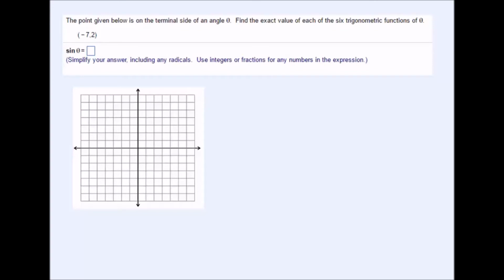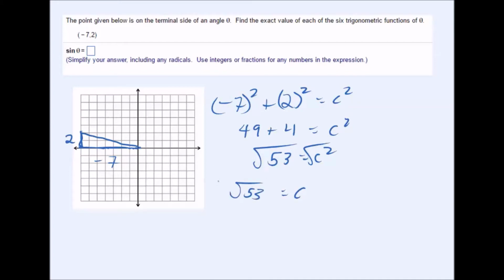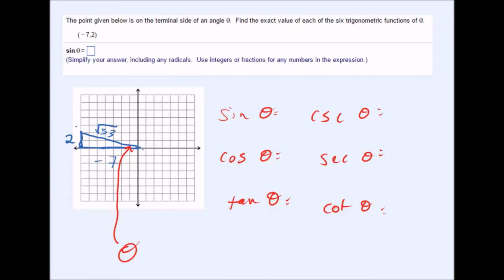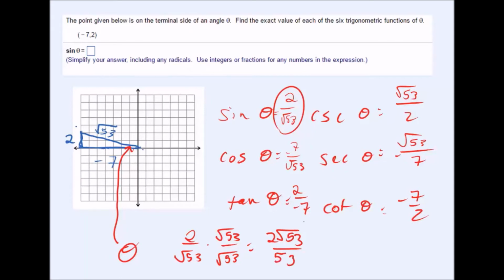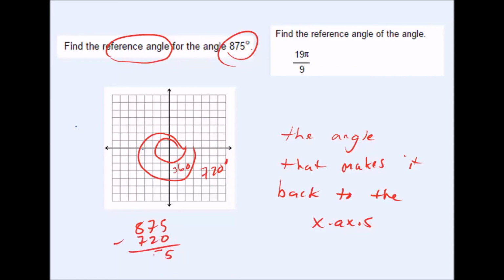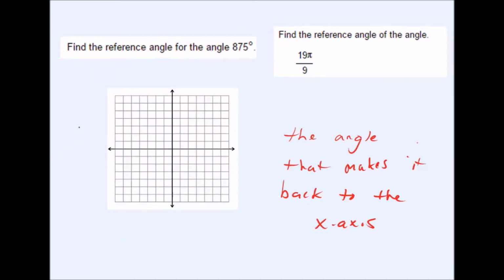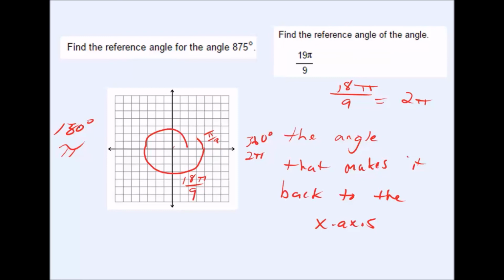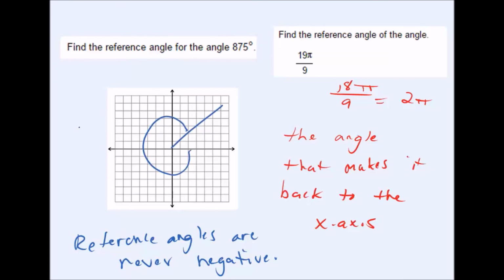13.3 Part 1